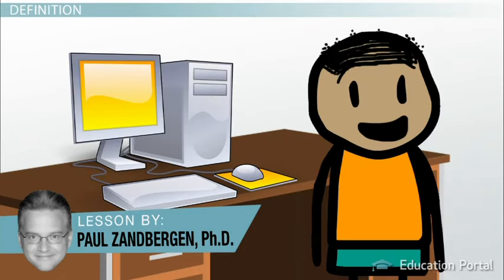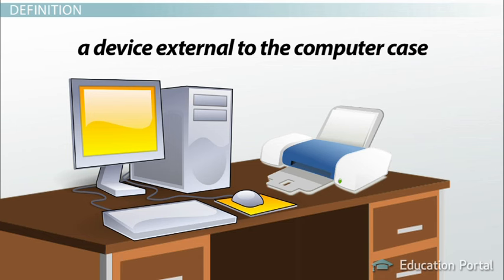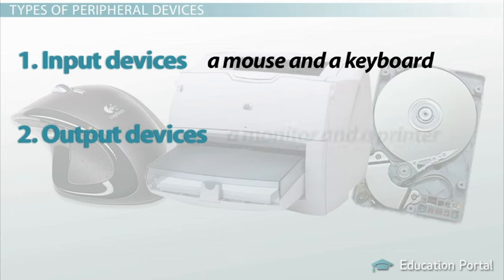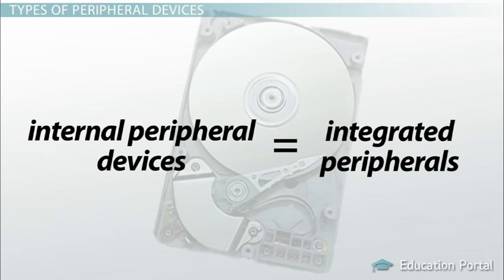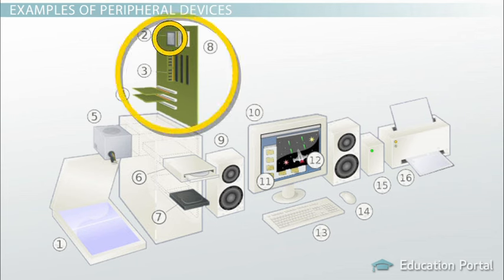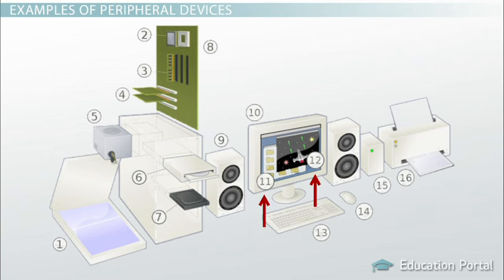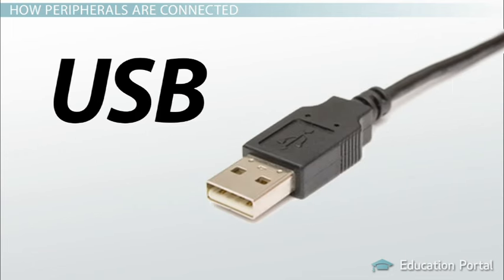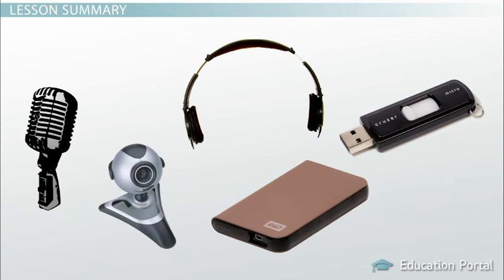What Are Peripheral Devices of a Computer Definition, Examples & Types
This is a brief explanation on  peripheral devices.